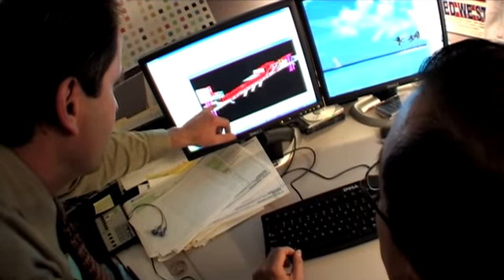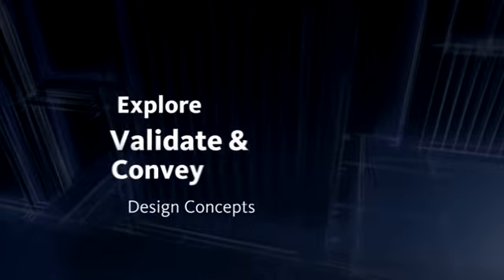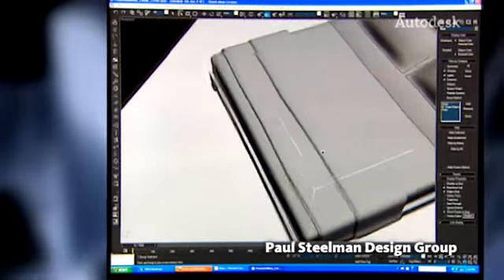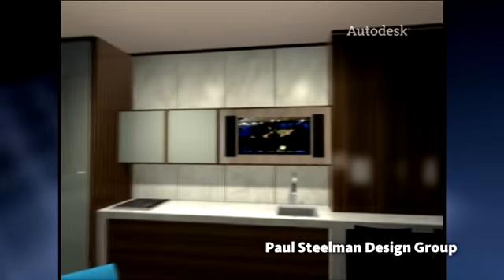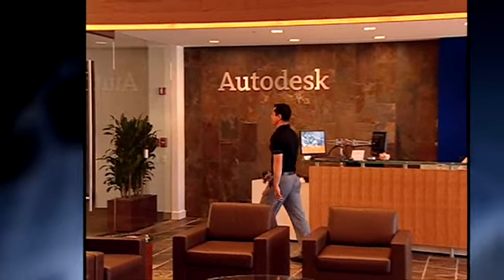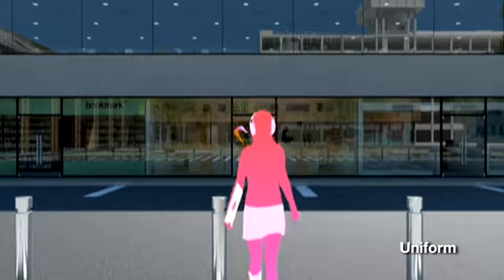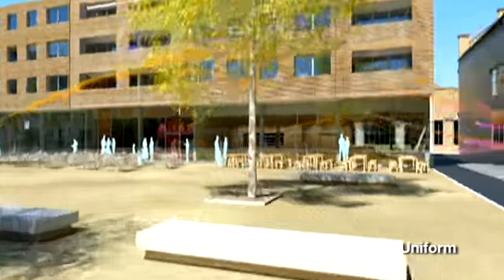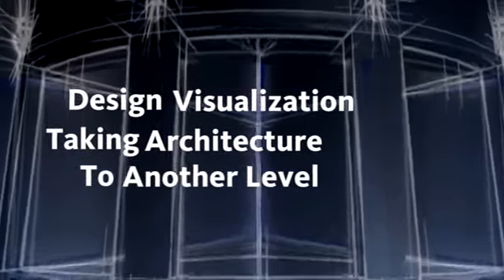Luso Cuanza | Soluções para Arquitectura (DV arch 9 min 2010)